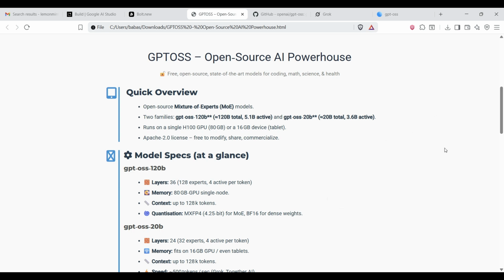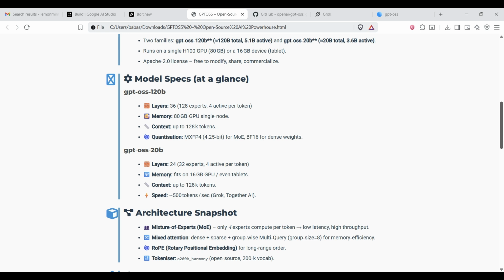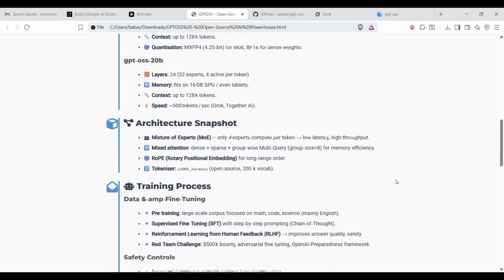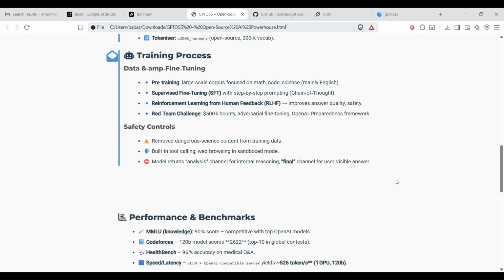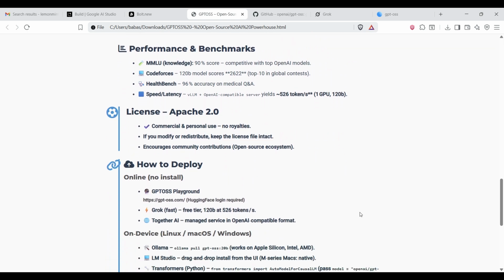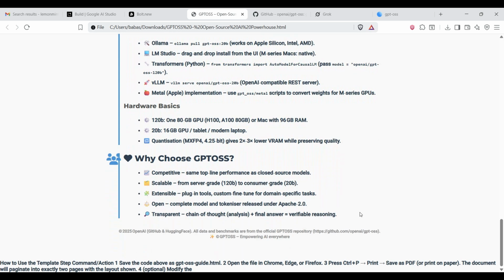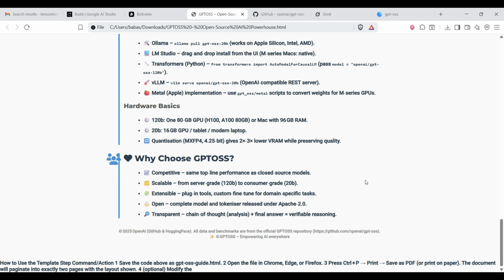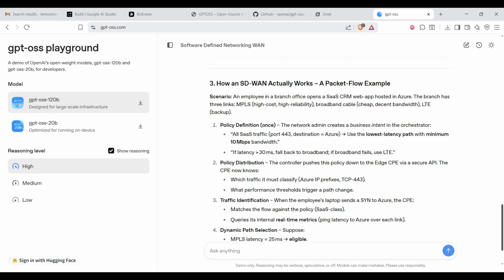"GPTOSS: Open-Source AI Unleashed!"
Explore OpenAI’s GPTOSS models! Free, open-source AI for coding, math, & health. gpt-oss-120b & gpt-oss-20b run on a single GPU or tablet. 🚀